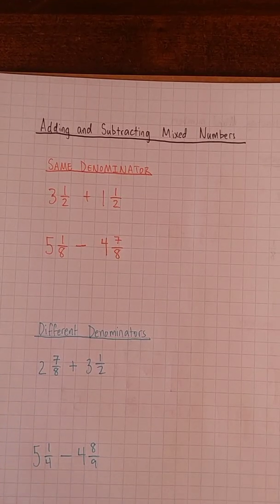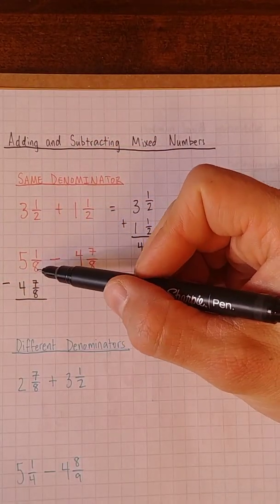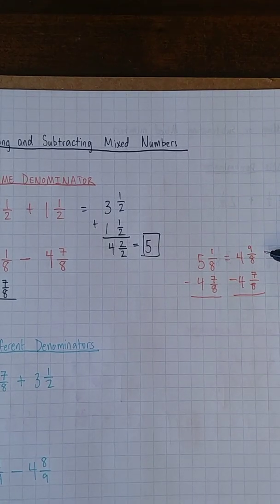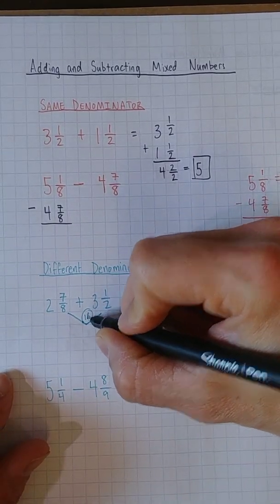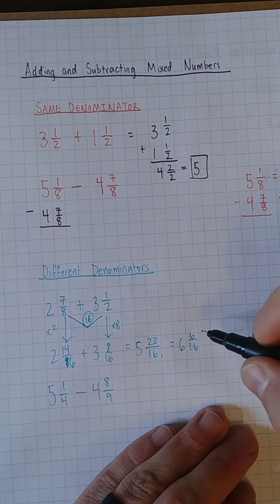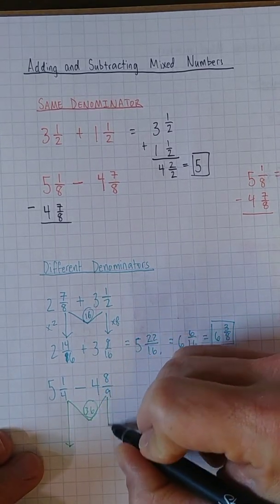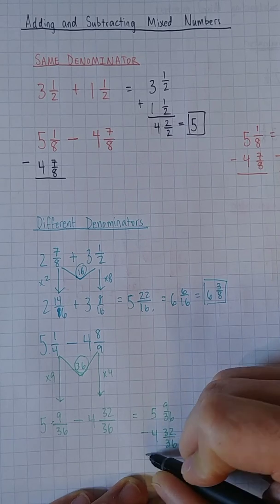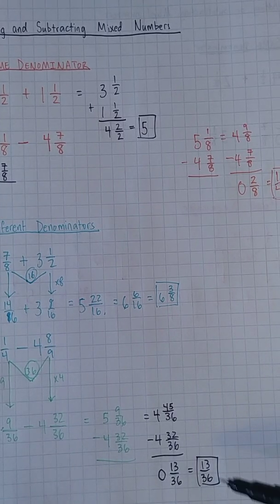Mr. Lloyd - Adding and Subtracting Mixed Numbers